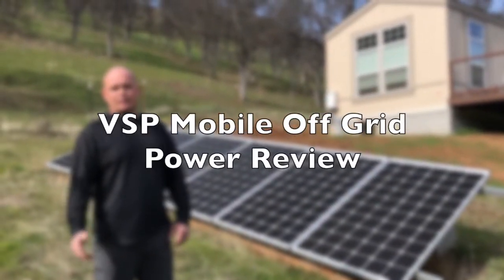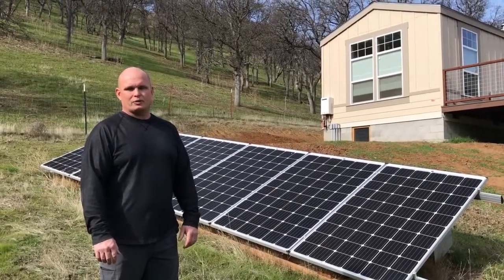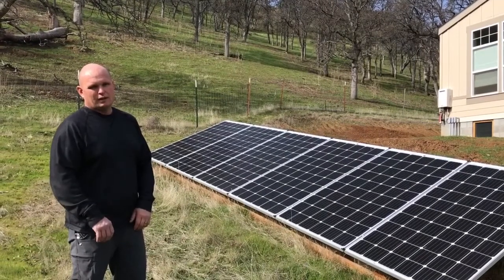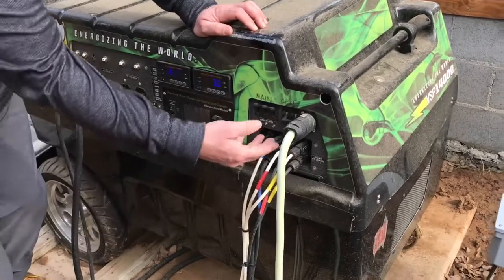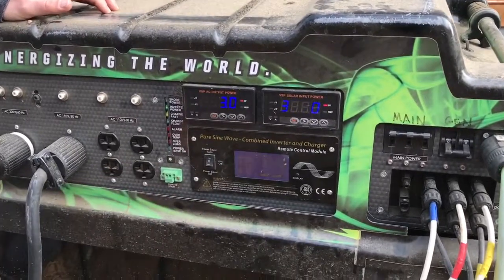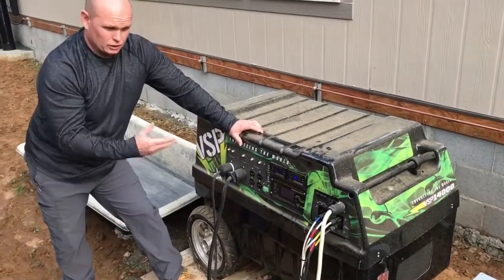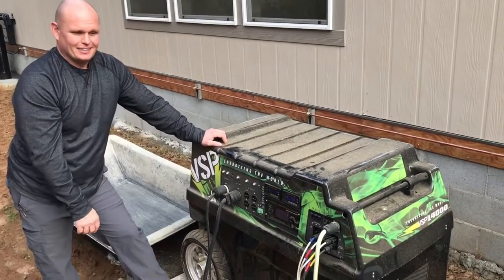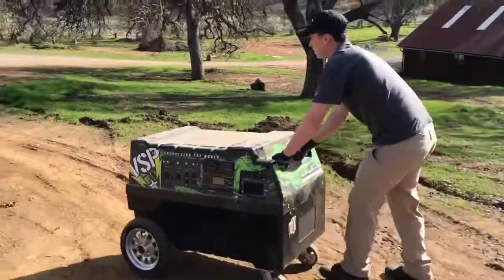Portable off grid power with the VSP 14000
vsp Power sent us one of there portable power units to use as the temp power source while we finished The Brown’s main off grid system and it did amazing.